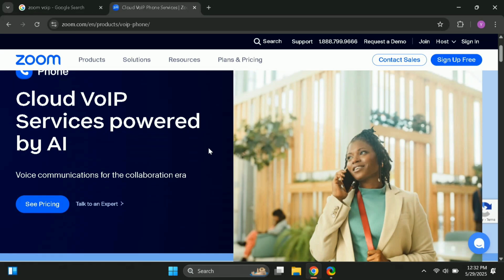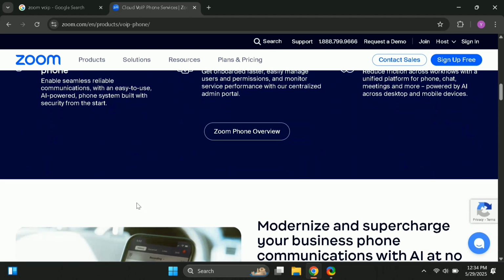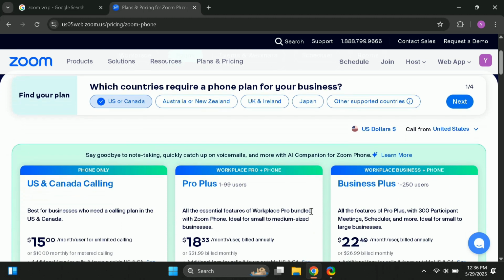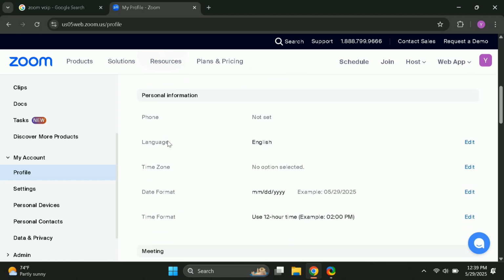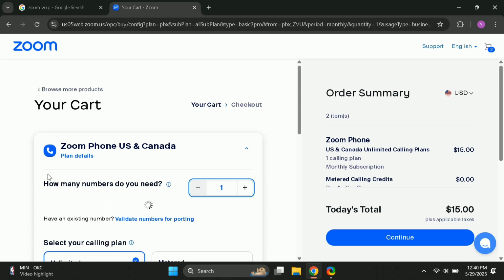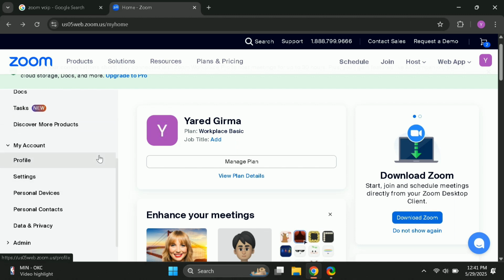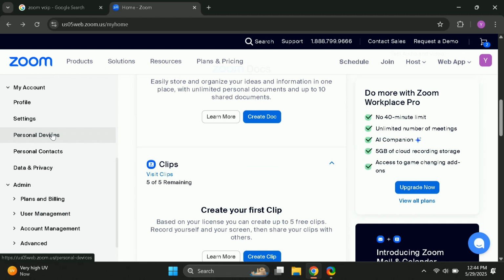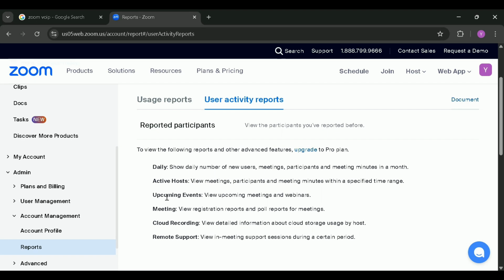How To Use Zoom VoIP Phone System | Zoom Cloud Phone Tutorial (2025)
How To Use Zoom Cloud Phone System For Beginners

In this video I'll show you How To Use Zoom Cloud Phone System. The method is very simple and clearly described in the video. Follow all of the steps To Use Zoom VoIP Phone System.